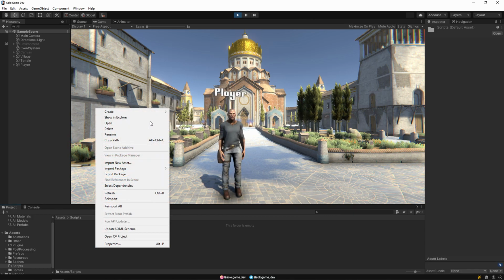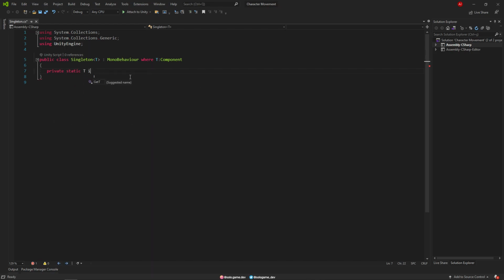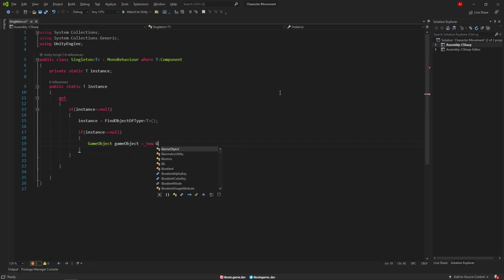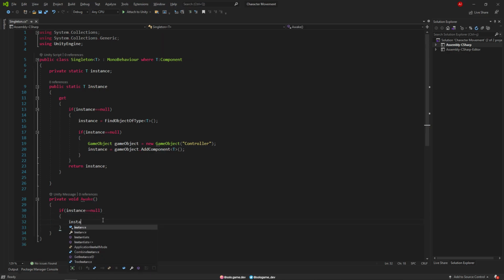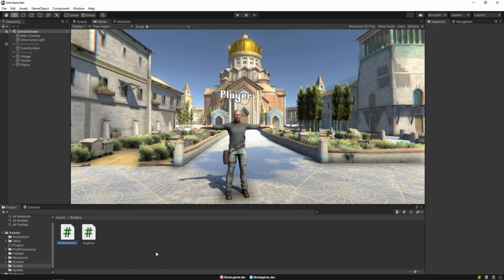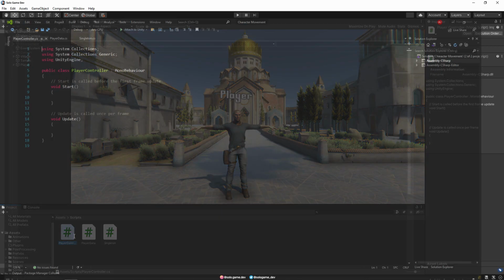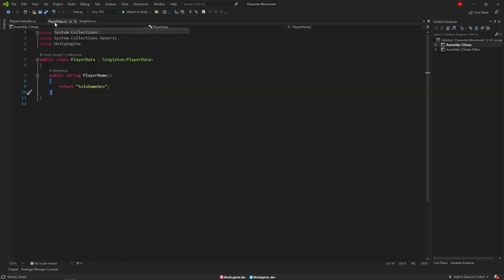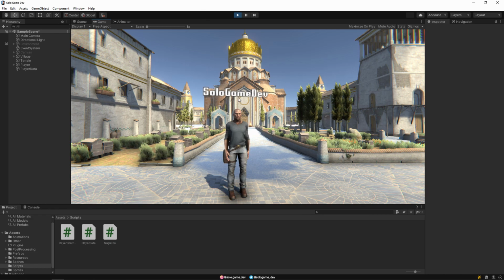Unity Design Pattern - SINGLETON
Singleton pattern is a software design pattern that restricts the instantiation of a class to one 'single' instance. In this video, I will explain how to set up generic singleton pattern structure in Unity.